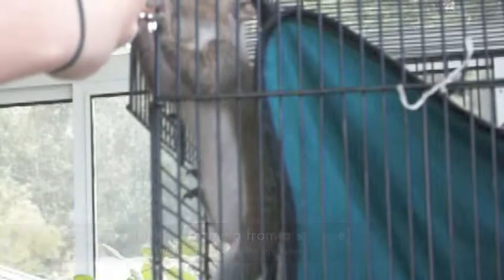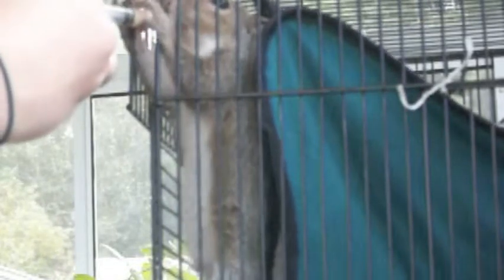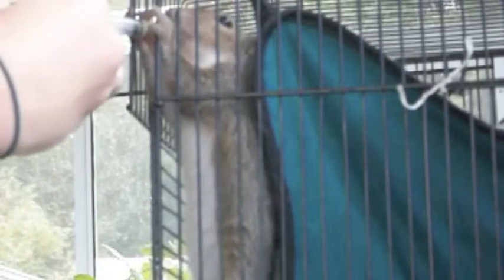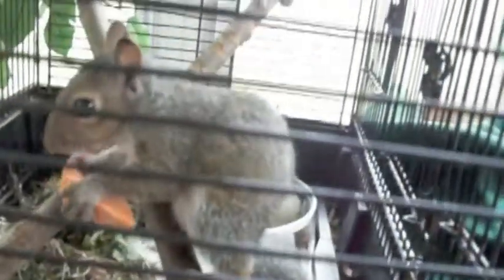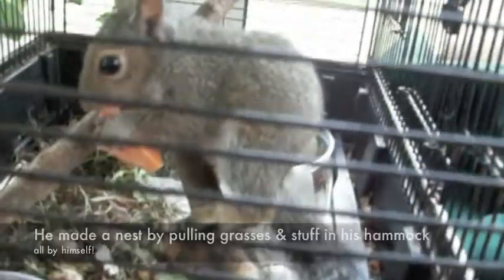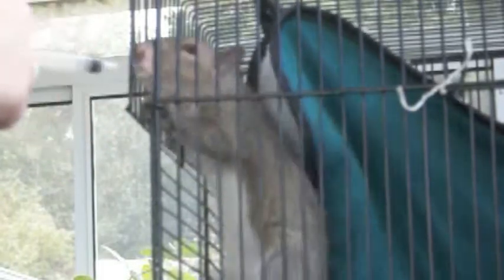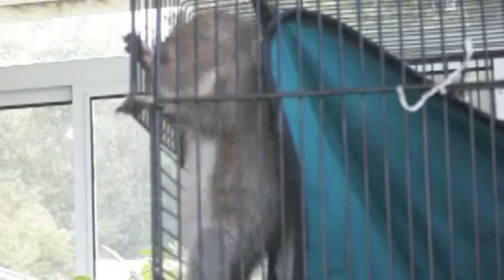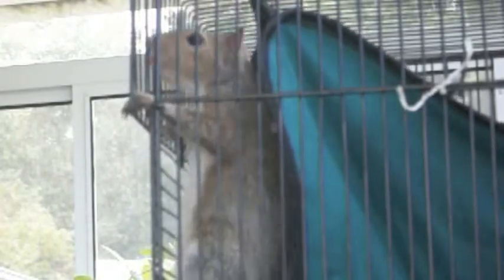Edgar the Squirrel!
orphaned baby squirrel almost ready to be released back into the wild after tender, loving care w/professional wild life rehab assistance.